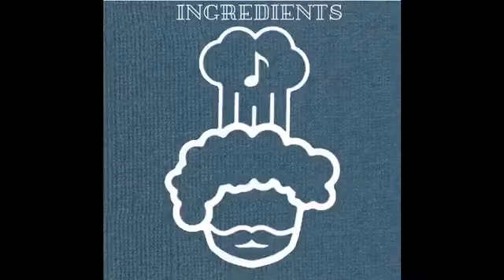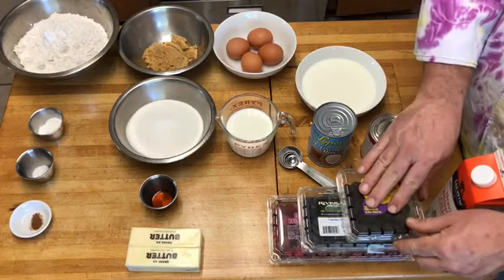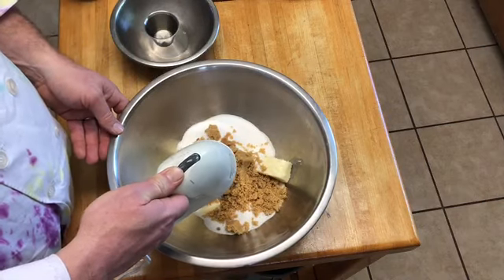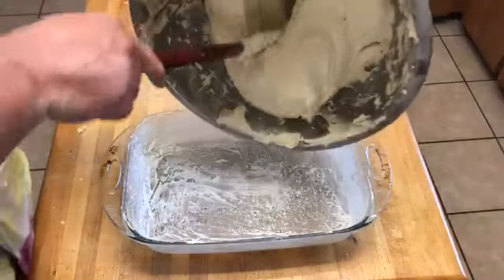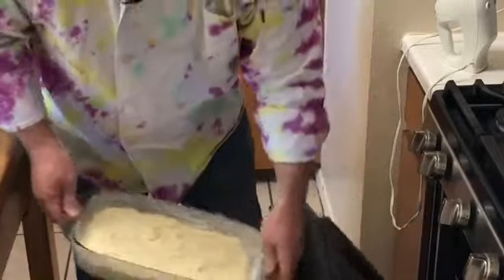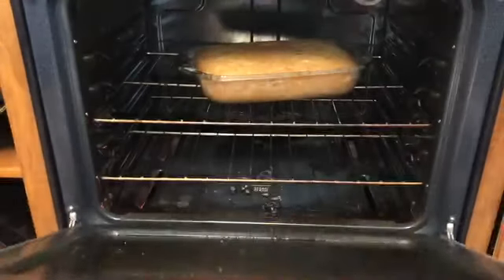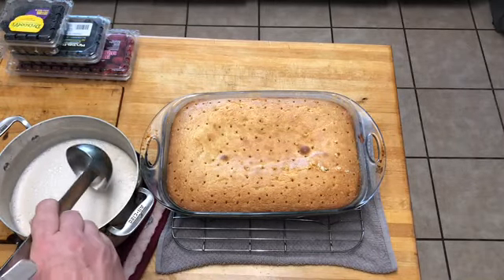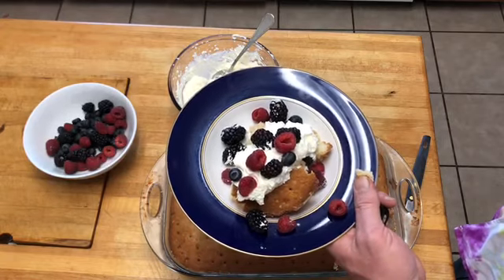Tres Leches Cake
3 cups flour
1 TBS + 1 tsp Baking Powder
2 sticks butter
1 1/2 cup white sugar
1/2 cup brown sugar
4 eggs
1 cup whole milk

Sauce:
1 1/2 cups whole milk
1 can sweetened condensed milk
1 can coconut milk

Topping
Whipped Cream
Fresh Berries